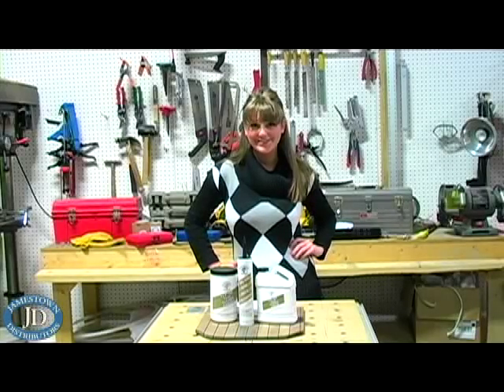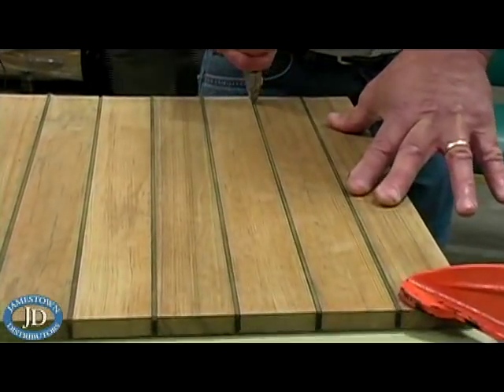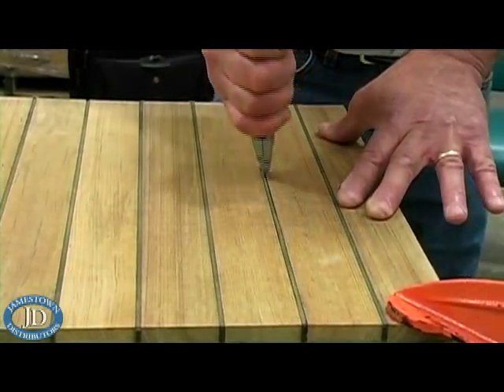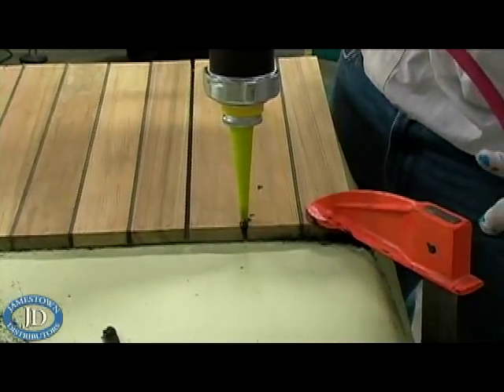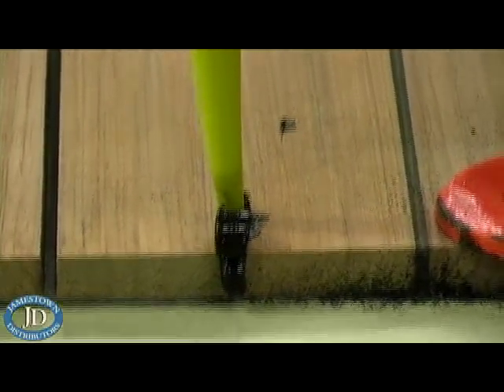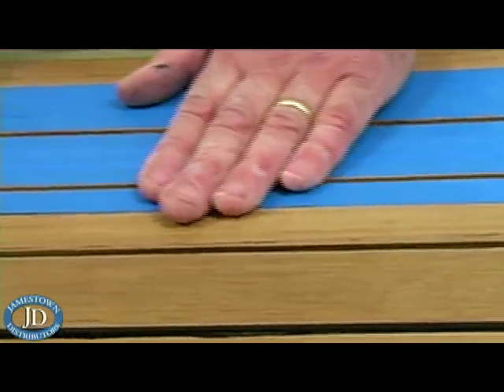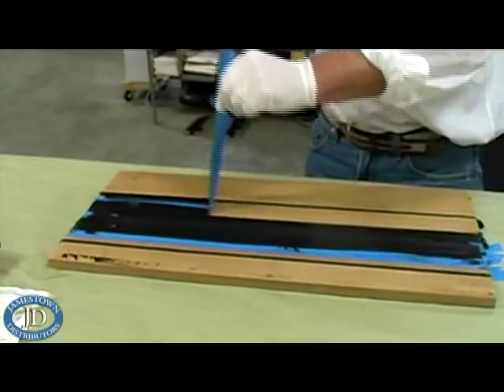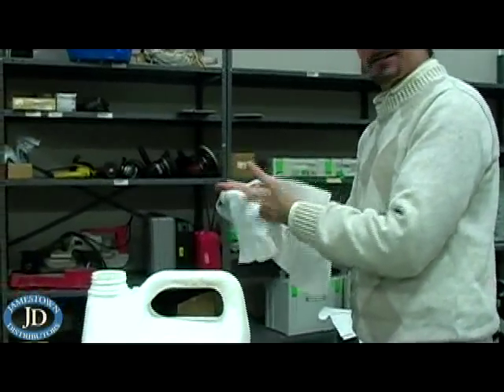Teak Decking Systems: How to Reseam a Teak Deck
Jamestown Distributors TV: 3M Perfect-It Paint Finishing System: Sanding.  This video gives a recap of the 3M Paint Finishing System and then details the first step which is sanding.  You can find the 3M Perfect-It Paint Finishing System for all your marine and building needs.